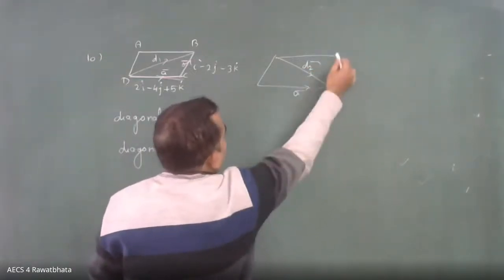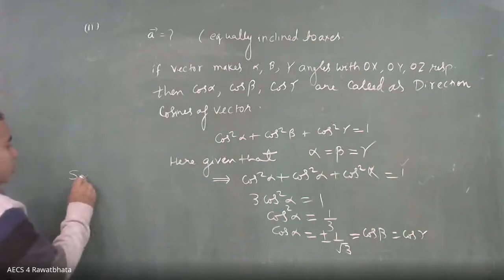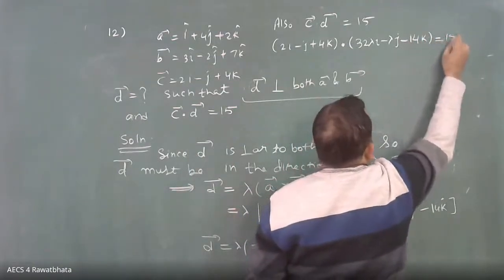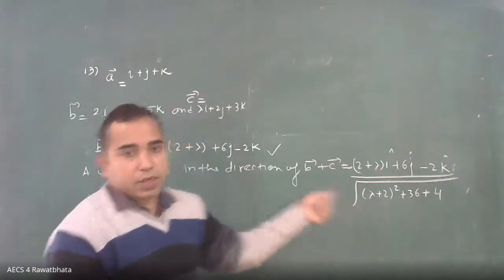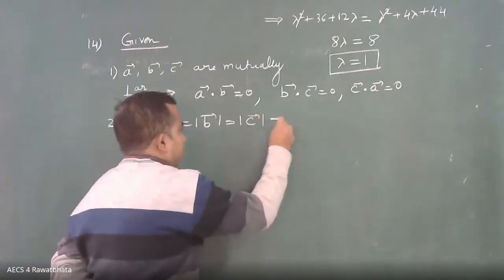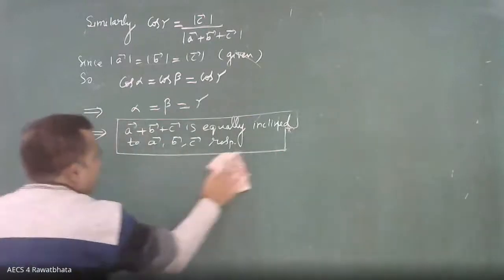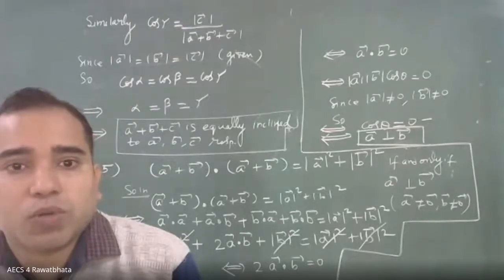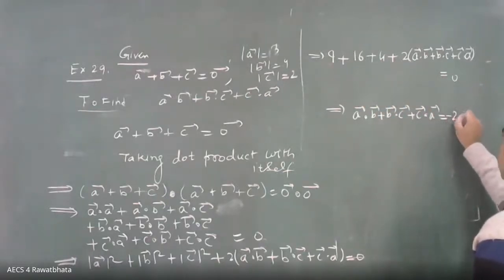Class XII Mathematics Ch. 10 Vector Algebra NCERT Ex. 10.4